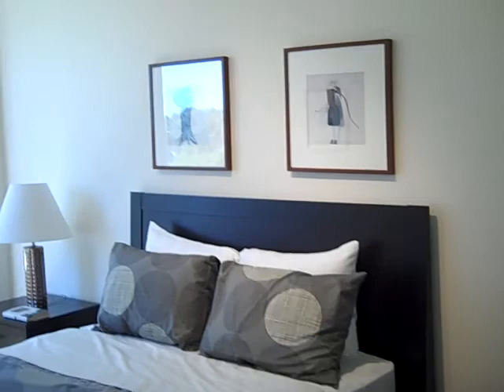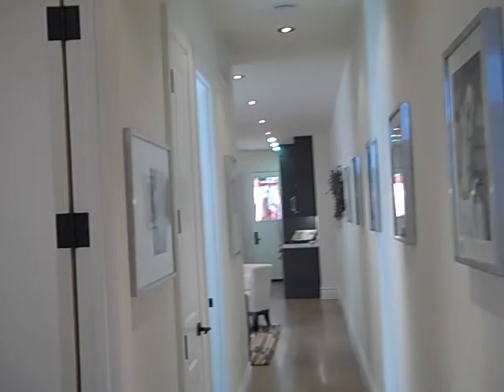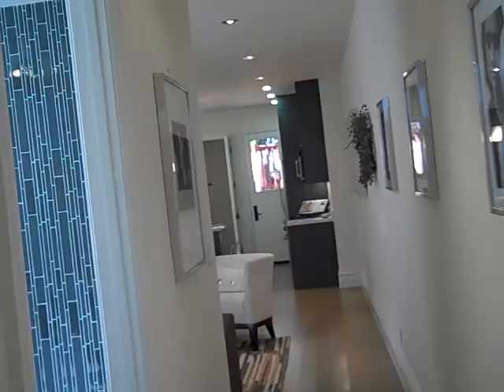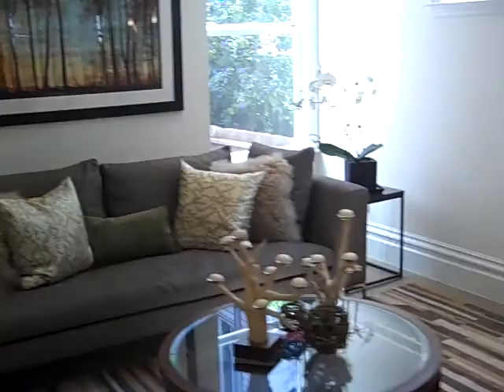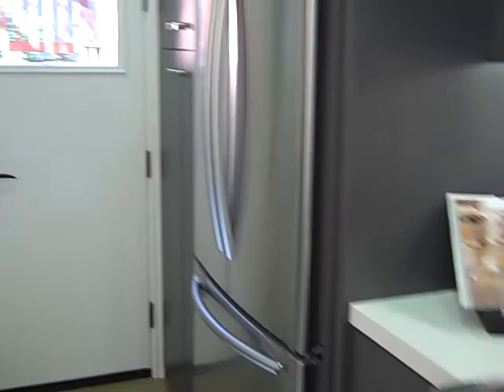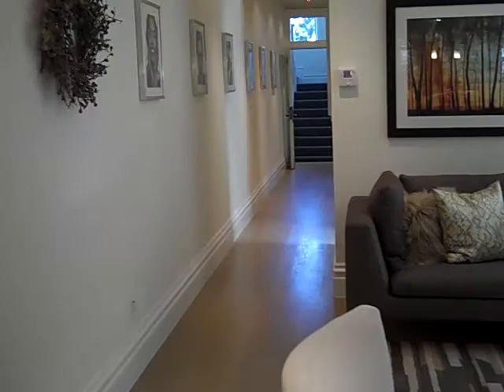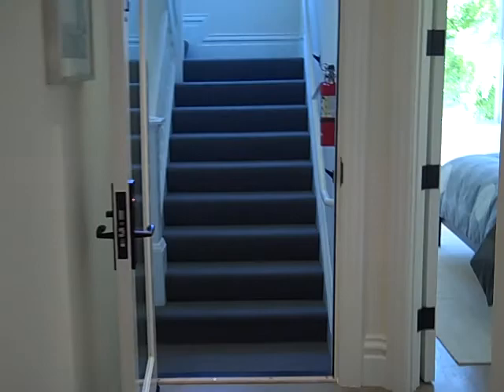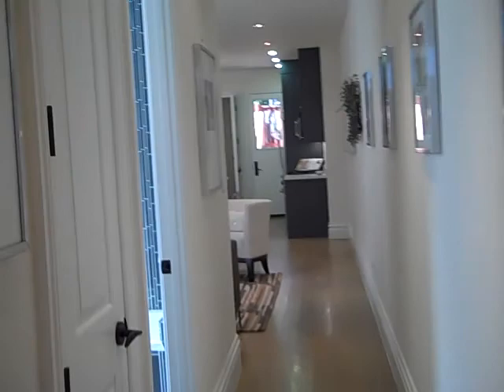Buyer's Preview: 1046 14th St., Bueno Buena Vista Luxury Flats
Take a look at this example of these sunny flats available at Alpine and 14th just above Divisidero and the Castro and Duboce Triangle.  These six homes were renovated last year.  Each has two bedrooms, in-unit laundry hook-ups and feature new stainless steel appliances, stone countertops, new wood floors, open floor plans, double-pane windows, and modern systems. They are listed with Vanguard (Jonathan and James) and unit C is on the second floor ($499k) and the top floor unit, unit D, is still available ($515k).  They are condo conversion eligible and are a gem!

Ping me for more insight and information or to setup a buyer's tour.

Every Tuesday is Broker Tour Day here in San Francisco. Join me, Kevin K. Ho, Esq., as I preview homes for buyers (and sellers alike). If you're interested, I can reach out to the listing agent to setup a viewing appointment for you, study market data and work with you on the best purchase approach. My positive energy, enthusiasm and professional legal background combine with Vanguard's strong San Francisco presence to provide our clients the best possible service in the marketplace. Kevin K. Ho, Esq.,